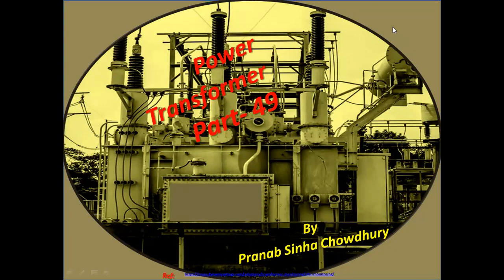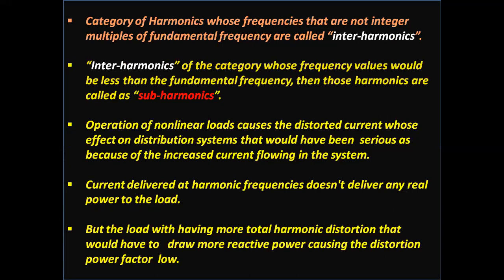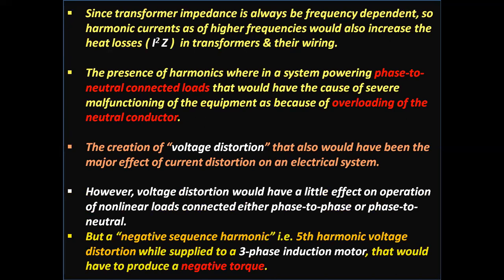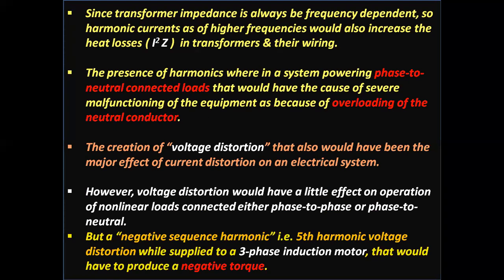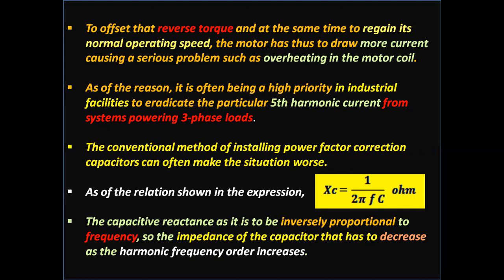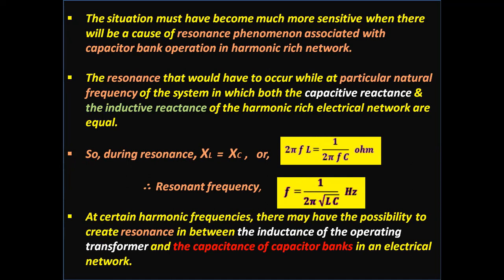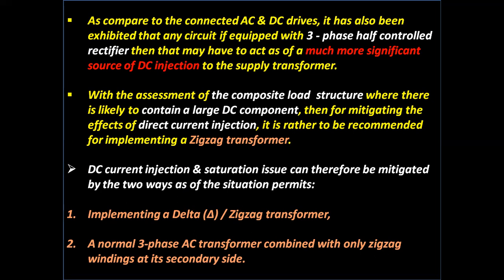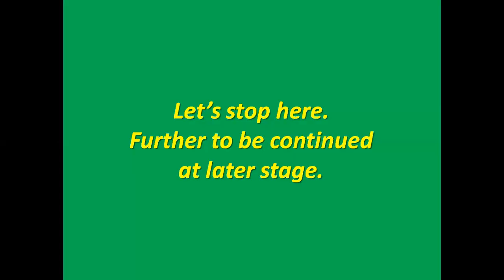Power Transformer Part 49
1. Interaction & adverse effect of Harmonics on Capacitors.
2. Interaction & adverse effect of Harmonics on Power Transformers.
3. Cause of Resonance & its consequential effects.
4. Transformer Core Saturation or Over-excitation Process.
5. Subsequent effect at Over Fluxing Condition.
6. Cause & effect of DC Over Fluxing.